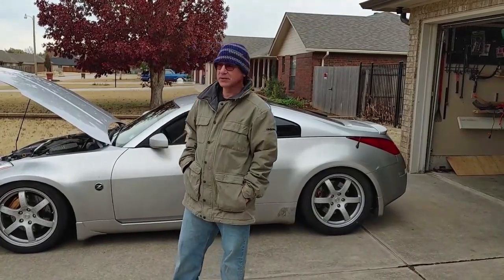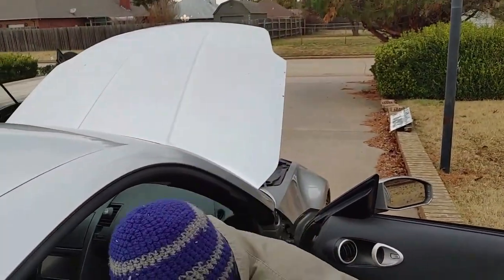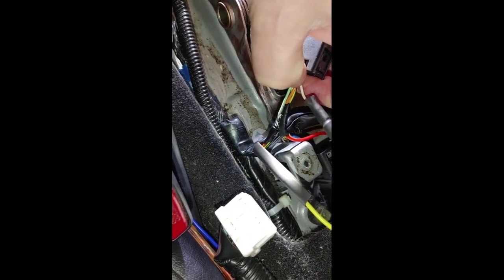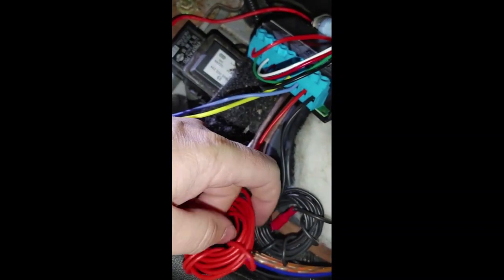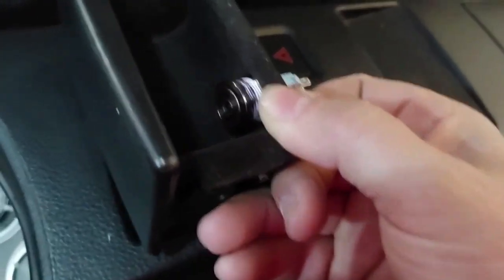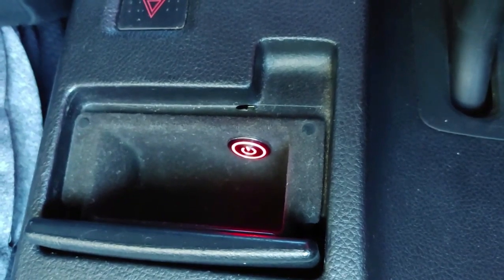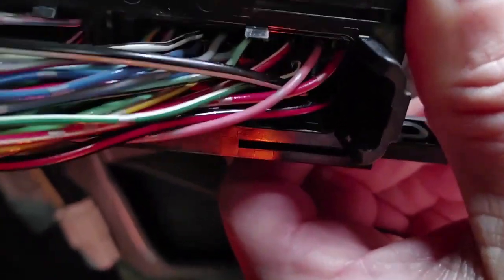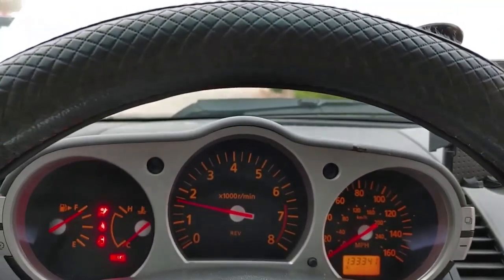ZTech Magic Burnout Mod 2003 350z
I was getting over a cold. Sorry for the quality of the video.
I decided to make this video to document some of the issues that my son and I ran into while installing the ZTech Magic Burnout Mod on our 2003 DE track model 350z. I love this modification. This is a daily driver and I want all of the factory settings on by default. However, when I go to a track, I can click the button and send it. We have also installed a welded diff with new poly bushings and we plan to make many more modifications to this Z. So far, this is one of the nicest cars that I have ever owned. So much fun!